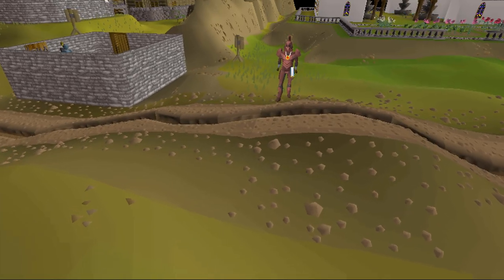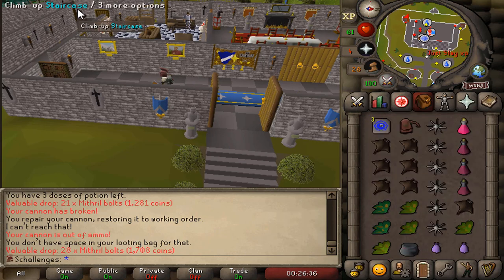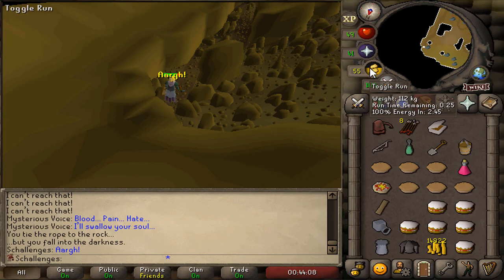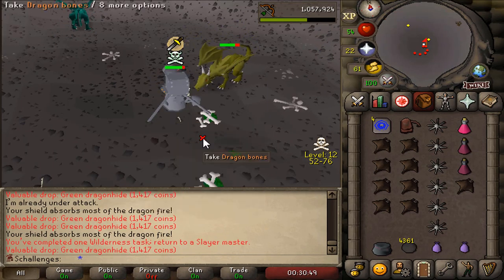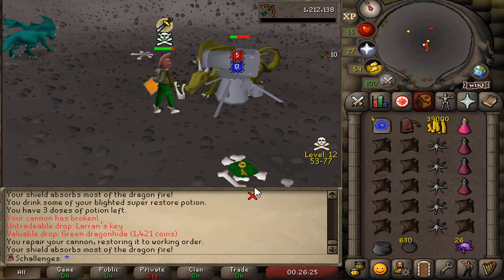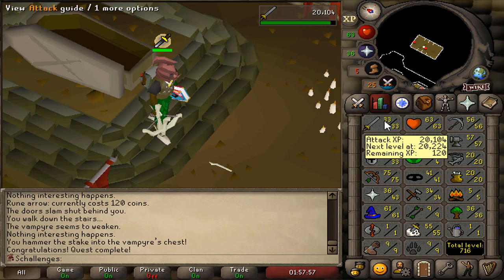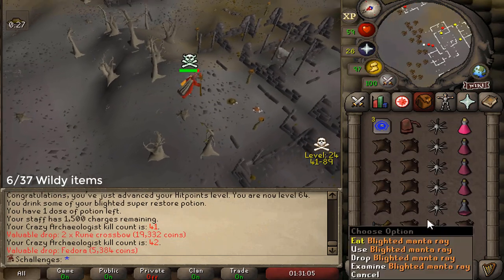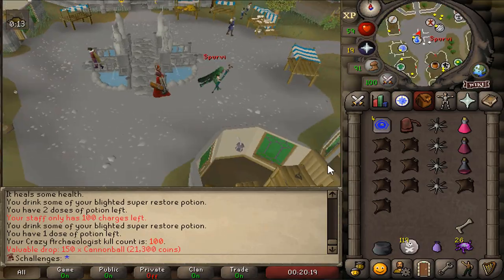I want to unlock 99.9% of the items HCIM don't have (#3 Schallenges)